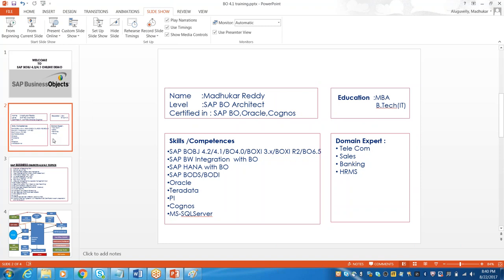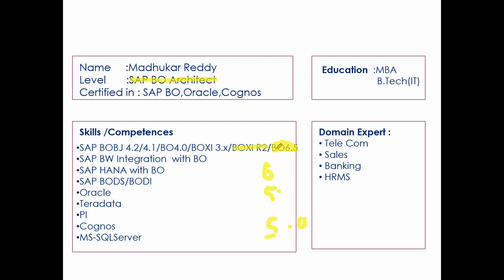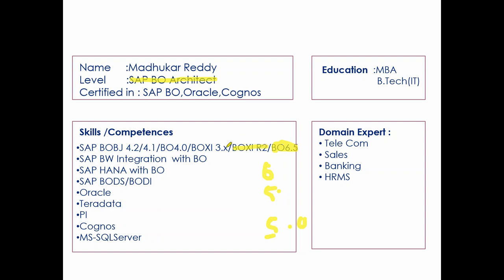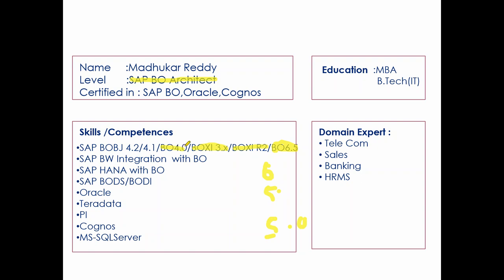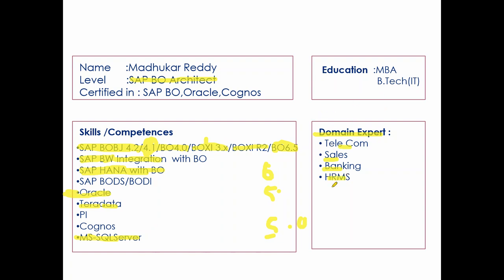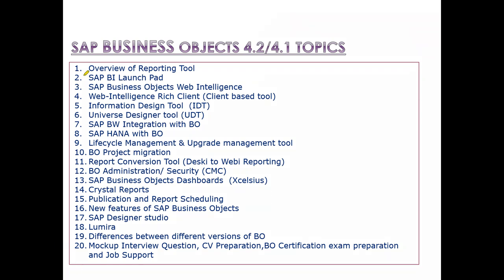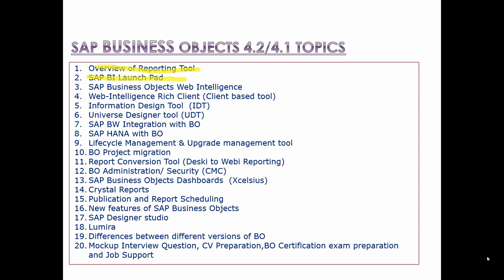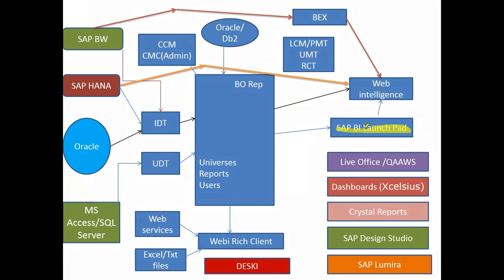SAP Business Objects Online Training From India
What are the applications included in Business Objects
? How are the Business Object application are applicable to one organization
? What are the reporting tools comes under Business Objects
? Industry specific tools
? Business Objects is front end or Back end application
? Where is BO stands in the different application in an organization
? How Business Object is preferred than other reporting tools